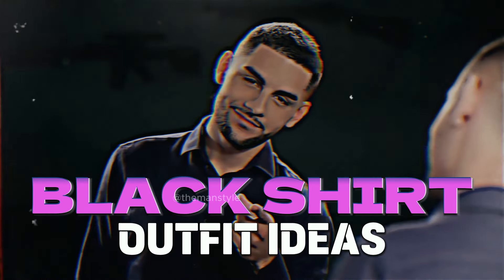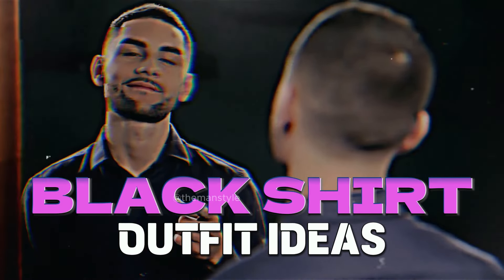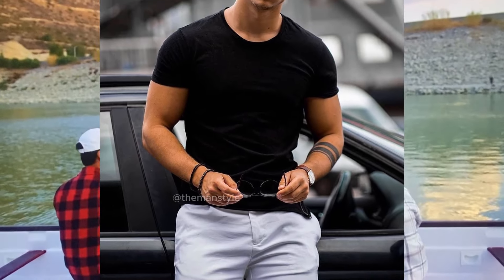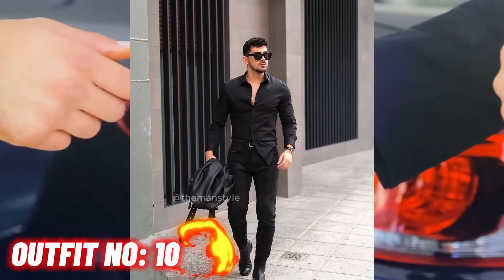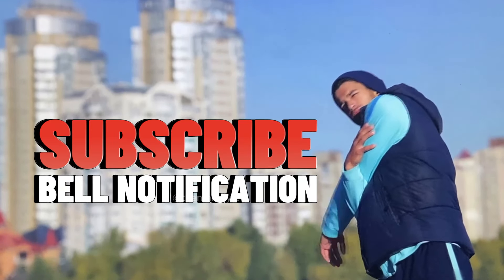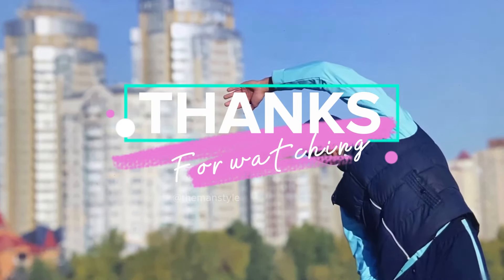Stylish Black Shirt Outfit Ideas For Men | Black Shirt Outfits | Formal Black Shirt Outfits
This video will show you the best stylish black shirt outfit ideas for men. Formal black shirt outfit ideas. Black shirt with blue jeans. The man style.